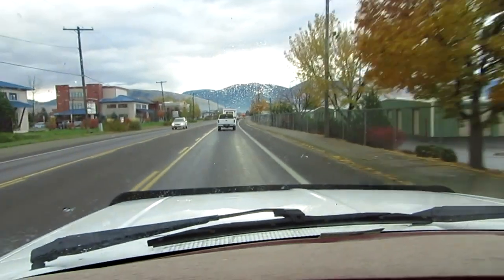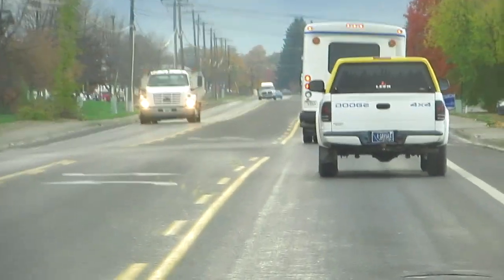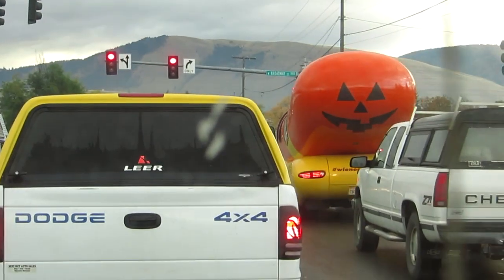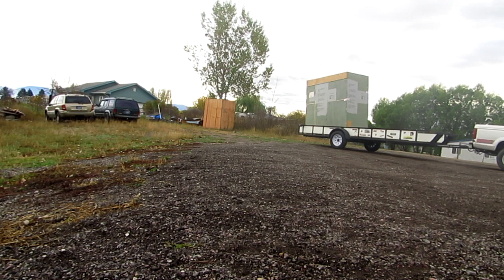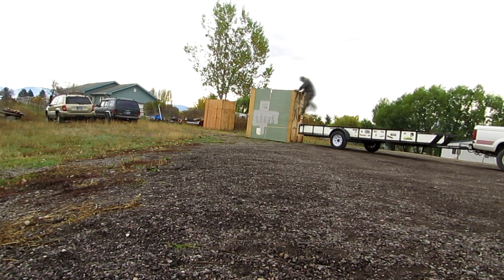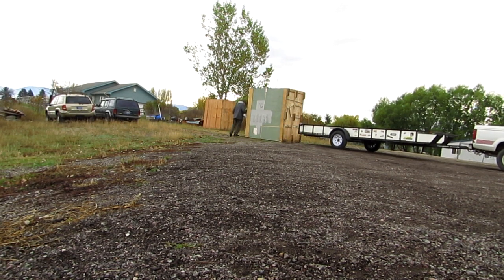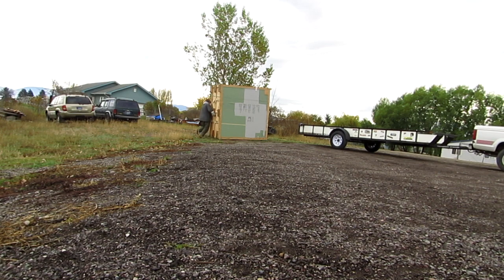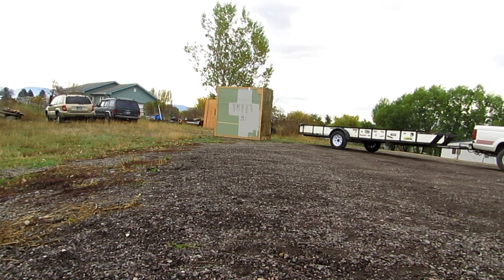MORE ... AWESOME ... FINDS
I'm lucking out lately , It must be Karma.